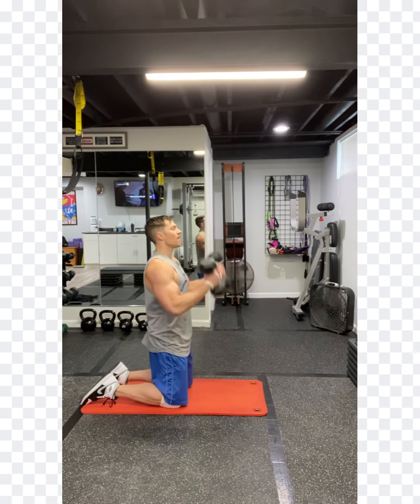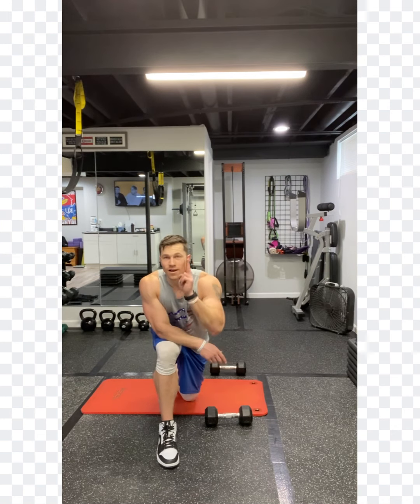In Home Workout: Upper Body Strength #1